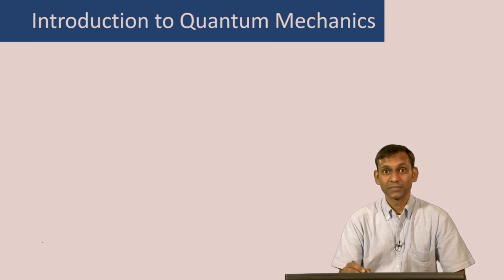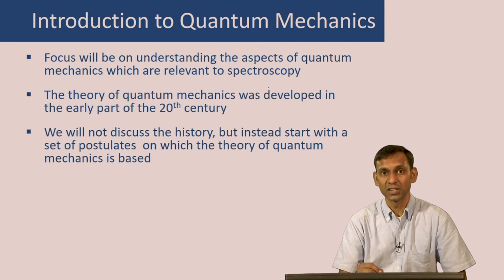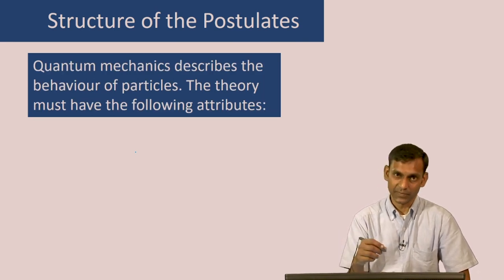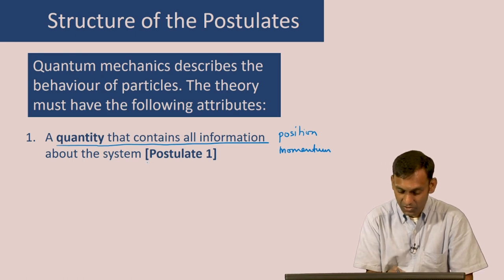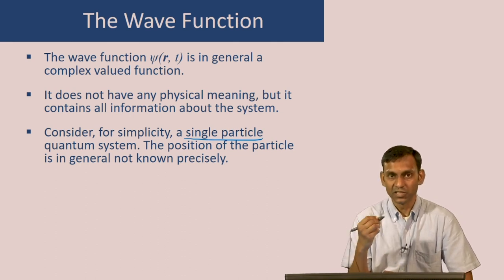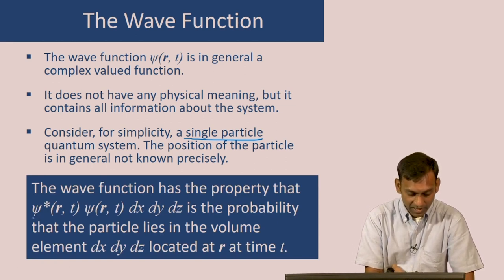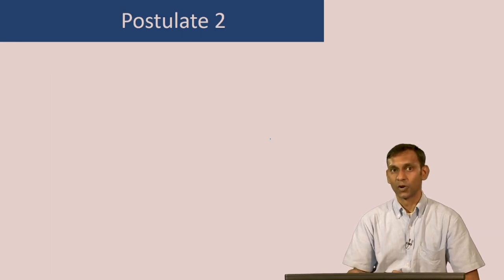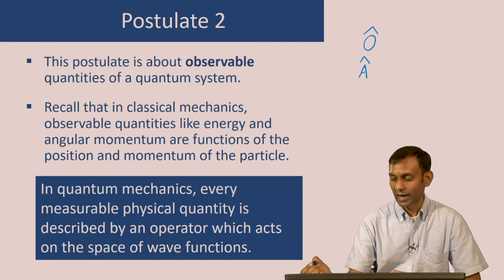Introduction to Quantum Mechanics - I